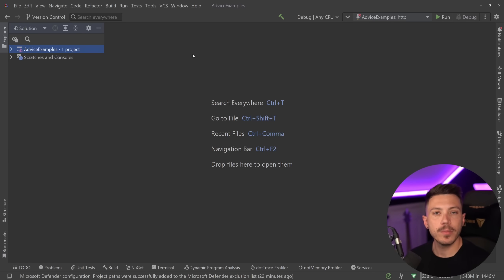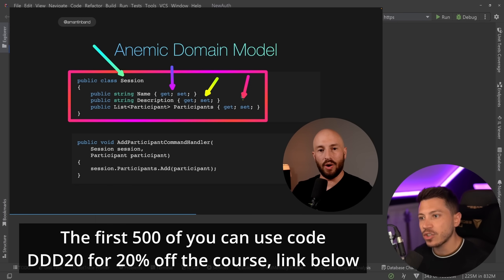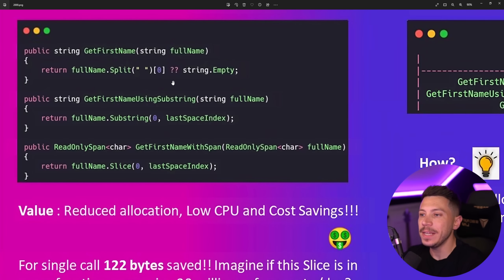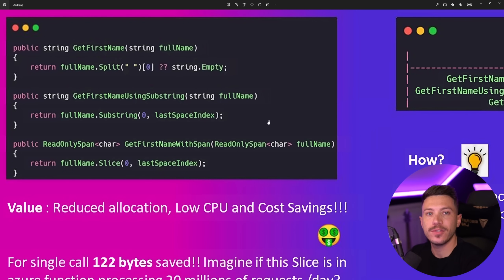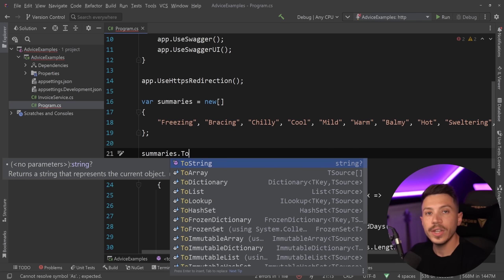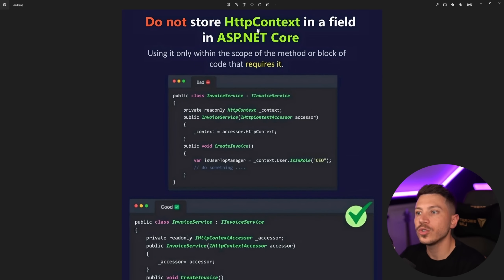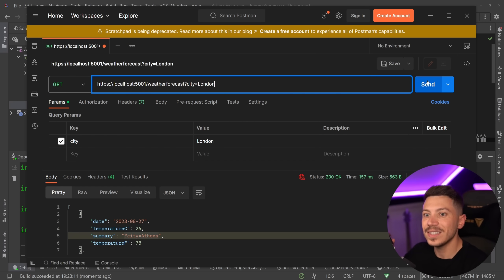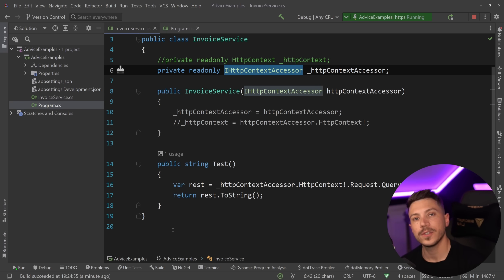Reviewing Bad LinkedIn C# Advice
Hello, everybody, I'm Nick, and in this video, I will review some good and bad advice from the social media platform, LinkedIn. There is a lot of advice being provided by various people and not all of it is good. I will try to explain some of those cases and give some of my own advice on the matter.